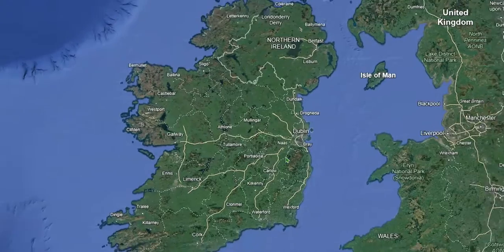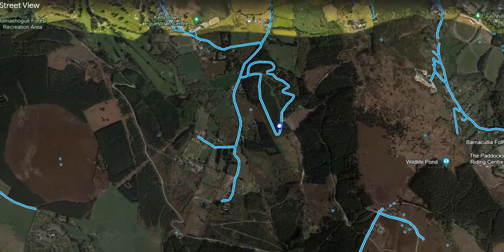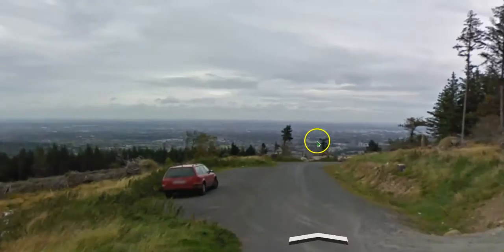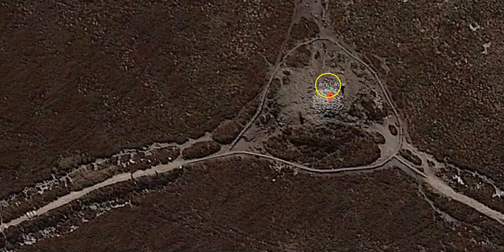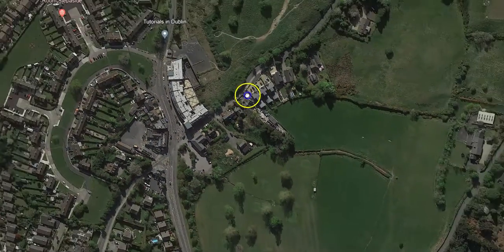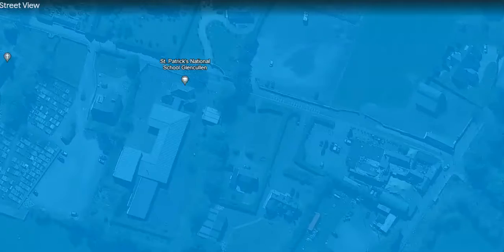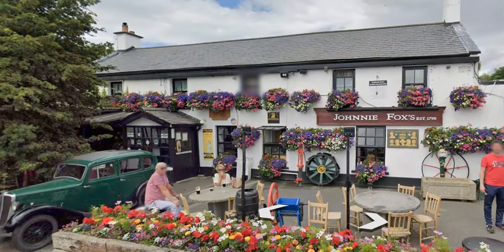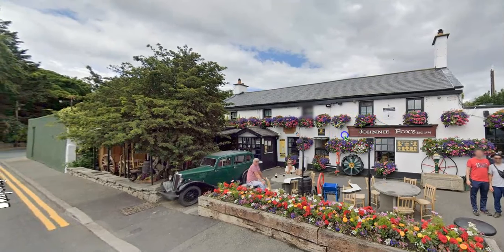When In Dublin You Must Visit Ticknock, Fairy Castle, Dublin Mountains For Hiking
Ticknock, located in the Dublin Mountains, is a renowned hiking and recreational area that offers outdoor enthusiasts a chance to experience the natural beauty of County Dublin, Ireland. This picturesque locale is situated near Stepaside and is characterized by its diverse landscapes, encompassing lush forests, rolling hills, and stunning viewpoints.

Hiking trails in Ticknock cater to a range of skill levels, making it an accessible destination for both beginners and seasoned hikers. The network of trails provides opportunities for leisurely walks as well as more challenging hikes, ensuring that visitors can tailor their experience to their preferences and fitness levels.

One notable feature in Ticknock is the panoramic views it offers of the surrounding Dublin Mountains and the city below. Hikers can ascend to elevated points, such as the summit of Two Rock Mountain or the Fairy Castle, to enjoy breathtaking vistas of the landscape and, on clear days, the Dublin cityscape.

The forested areas in Ticknock add an extra layer of enchantment to the hiking experience. Tall trees, native flora, and diverse wildlife contribute to the serene ambiance, creating a haven for nature lovers. The trails are well-maintained, marked, and provide an opportunity to immerse oneself in the tranquility of the Irish countryside.

Ticknock is not only a haven for hikers but also for mountain bikers who can explore designated trails within the forest. Additionally, the region may have features of historical or archaeological interest, adding cultural depth to the natural surroundings.

For those seeking an outdoor adventure that combines natural beauty, recreational activities, and a touch of Irish charm, Ticknock in the Dublin Mountains stands out as an inviting destination. Whether one is looking for a peaceful stroll or a challenging hike, Ticknock offers an array of options to explore and enjoy the rugged yet captivating terrain of County Dublin.

Ireland Virtual Tours
Leopardstown, Dublin. Ireland
to book live virtual tours

Would you like to help Ireland Virtual Tours and support us

Informative Videos of Ireland. We show you Ireland